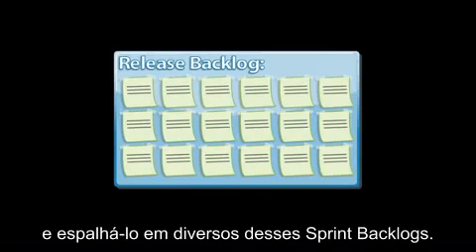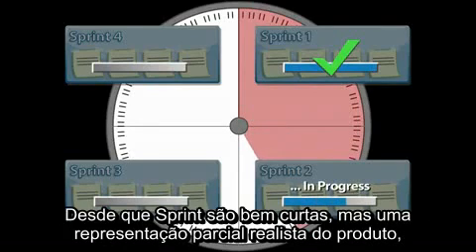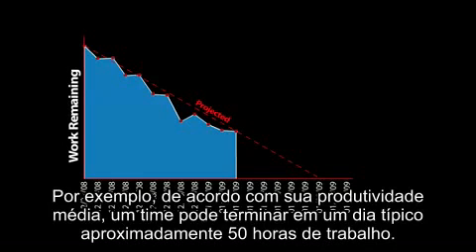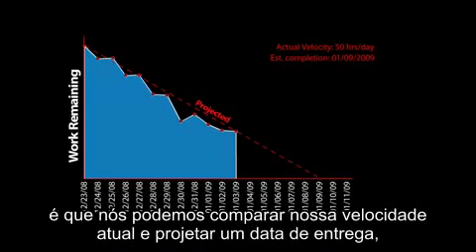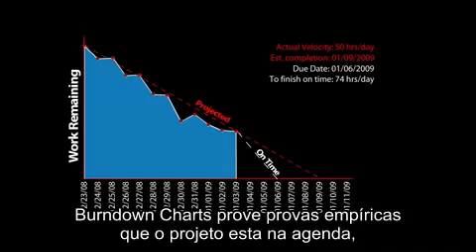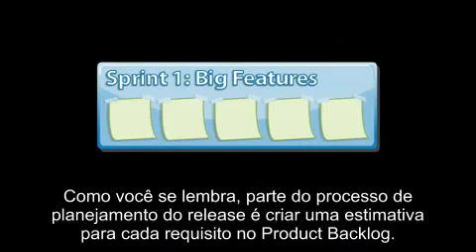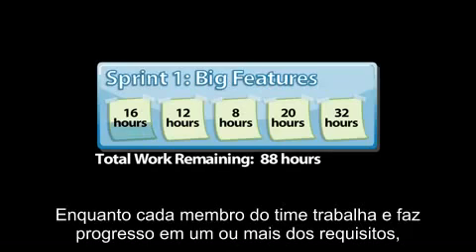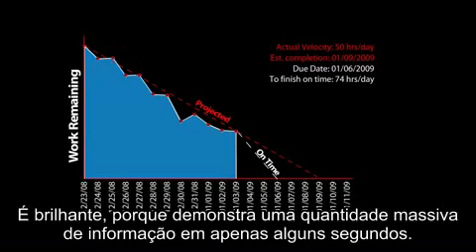scrum em menos de 10 minutos (revisado)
Em pouco mais de 8 minutos você conseguirá ter uma noção do processo SCRUM. Vídeo de Hamid Shojaee.